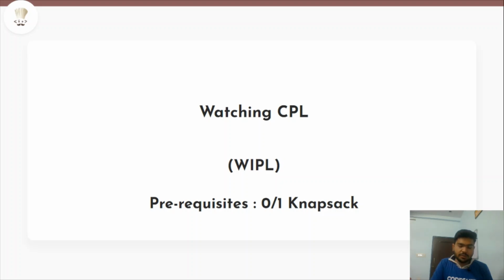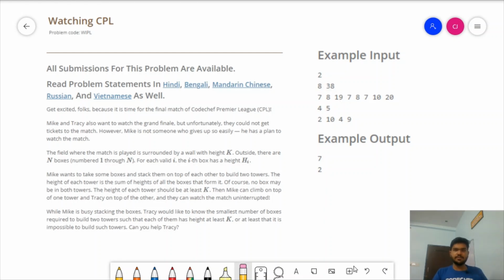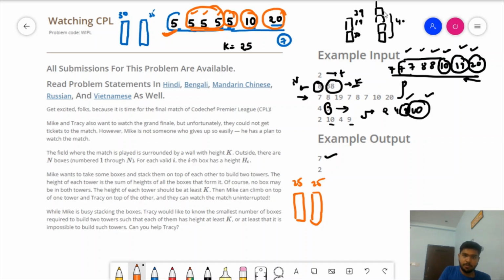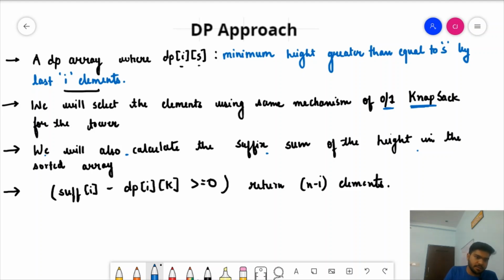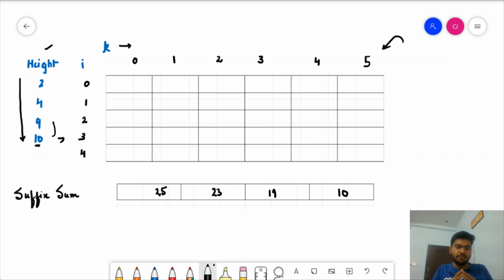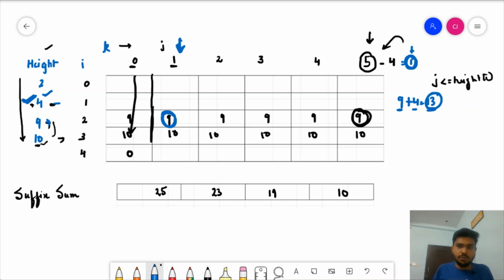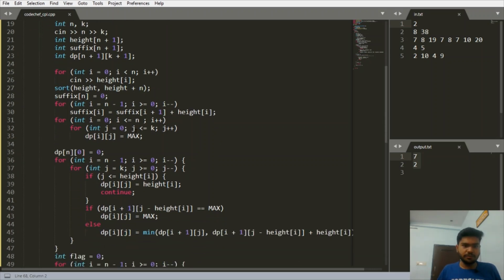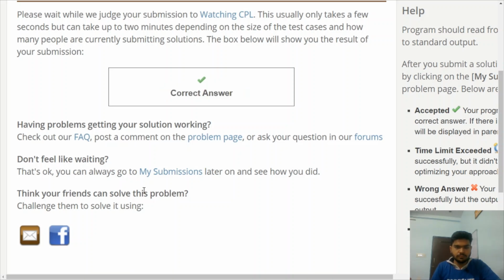Watching CPL (WIPL) | January Long Challenge 2021 | Chirayu Jain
This is the official video editorial of the CodeChef January Long Challenge 2021.

Problem: Watching CPL (WIPL)
Educator Name: Chirayu Jain